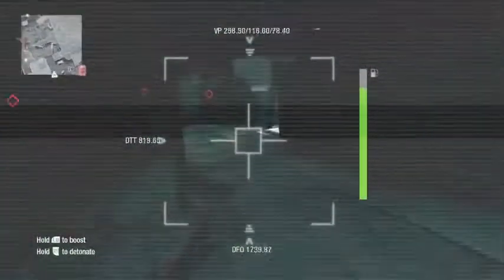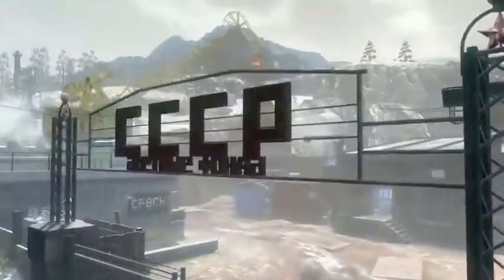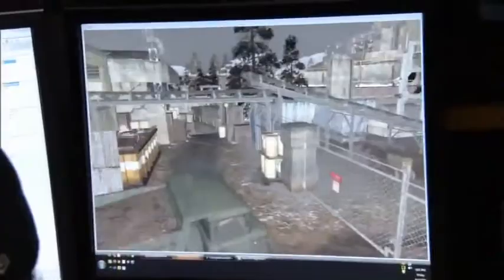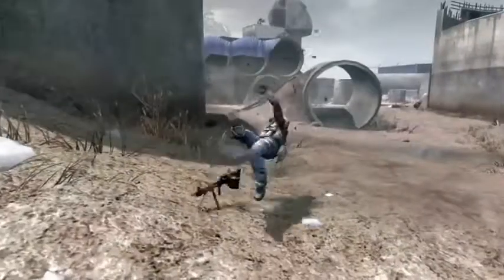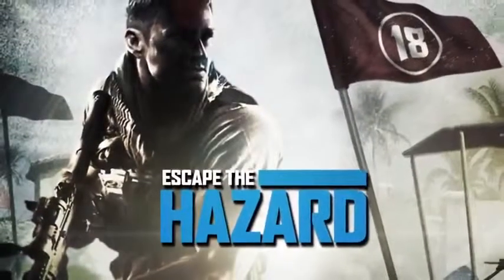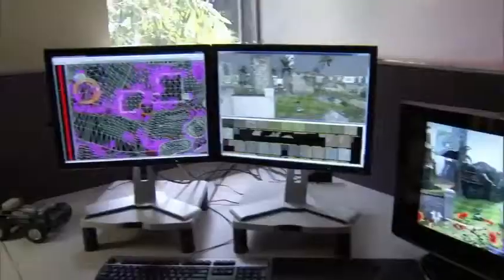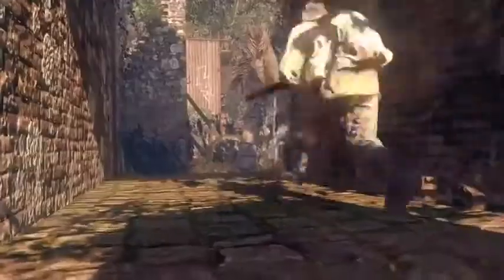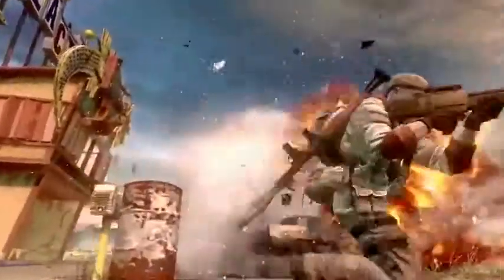Call of Duty Black Ops new Annihilation Map Pack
Multiplayer Maps
Hangar 18
Silo
Drive-In
Hazard
Zombies
Shangri-La
Available on XBOX Live Marketplace 6/28/11